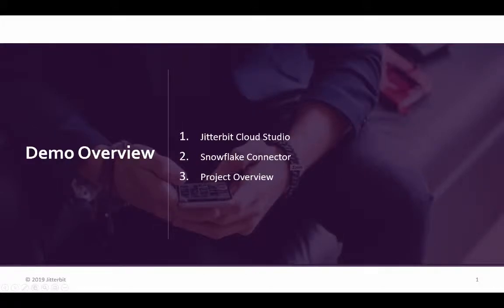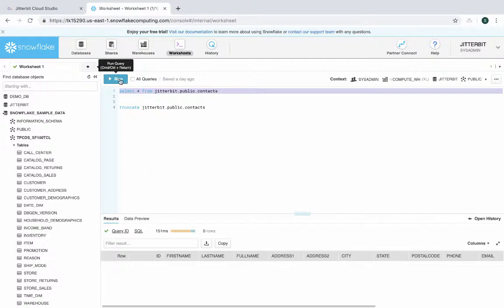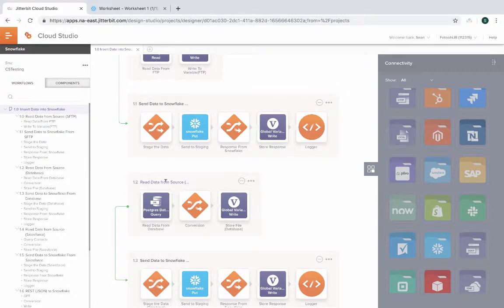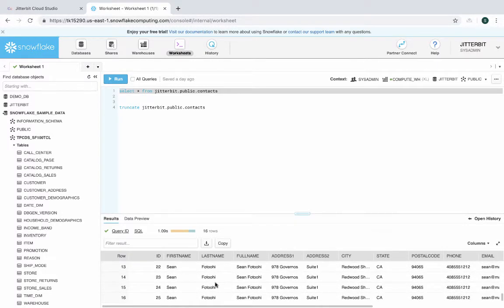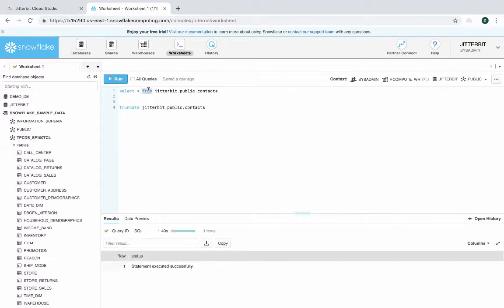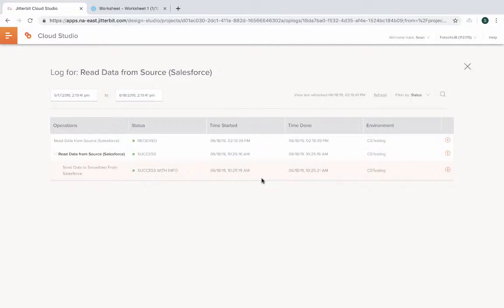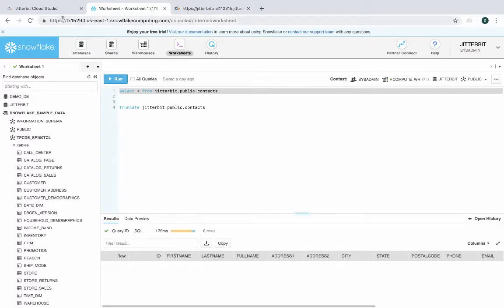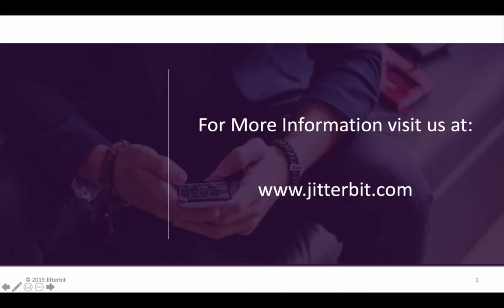Snowflake Connector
Ingest data into Snowflake from any source